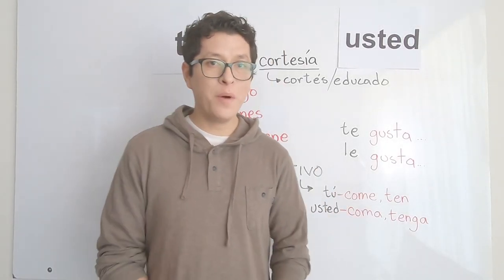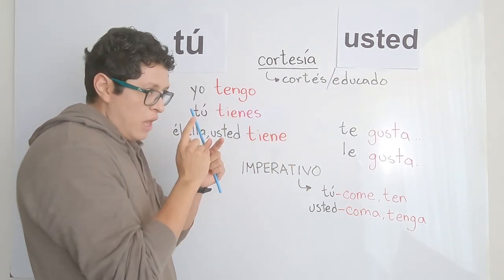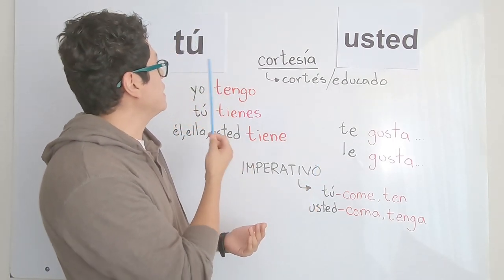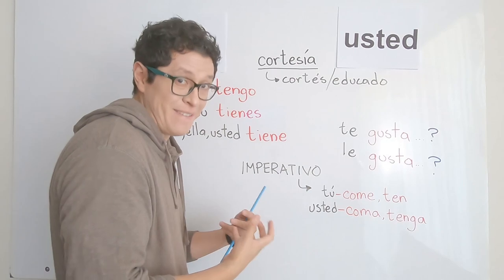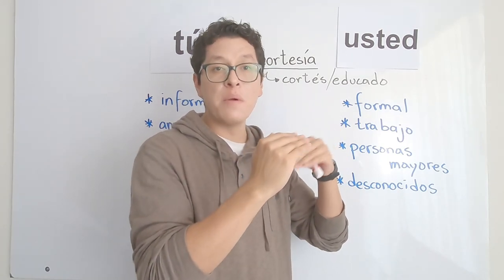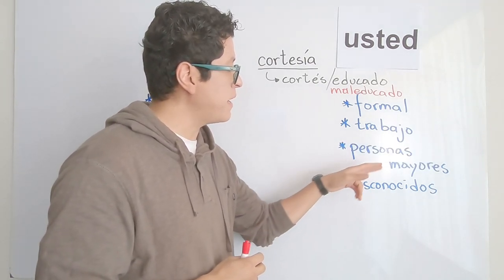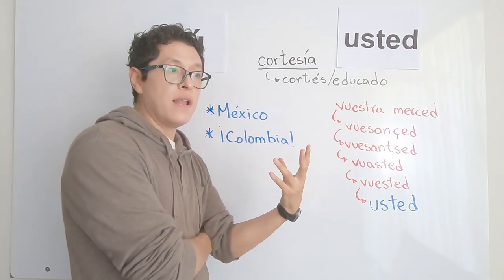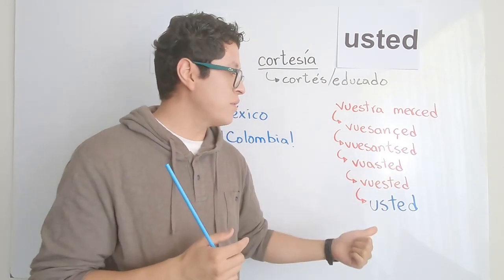When to use TÚ or USTED. Spanish lesson on personal pronouns. Basic A1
In this video you can learn how to use the personal pronouns TÚ and USTED.

The usage of these pronouns depends on the formality of the situation. In general, we can use the pronoun TÚ when we talk to members of our family or our closer circle of friends, you can also use it when you are talking to people who you have already met before or younger than you. On the other hand, the pronoun USTED can only be used in formal situations and with older people or when you want to show respect.
Many students skip the grammar part when using them but as you will see in this video, the grammar of both pronouns is very important if you don't want to sound strange.
In this lesson you will also find out how these pronouns are used in Colombia (they use USTED in informal contexts).
Finally, a short explanation on the origin of the word USTED.

Link to the video on REFLEXIVE PRONOUNS that I mentioned in the class: